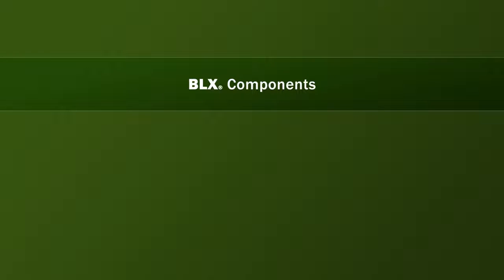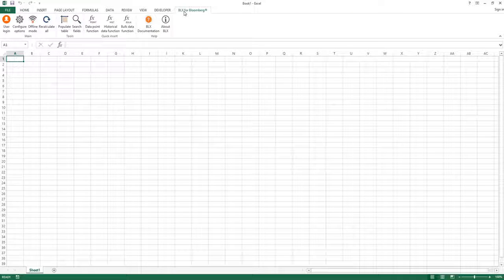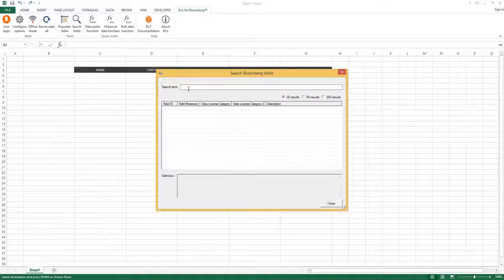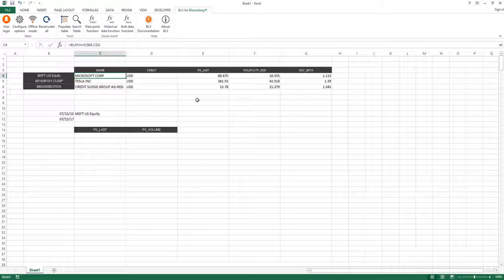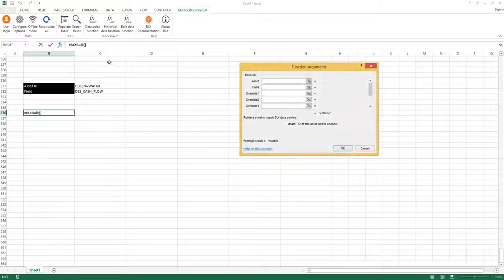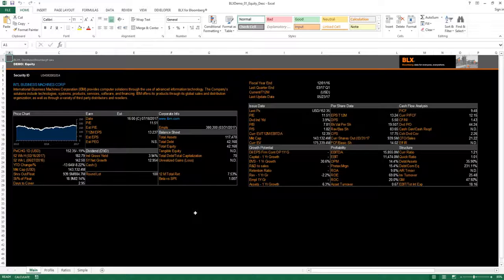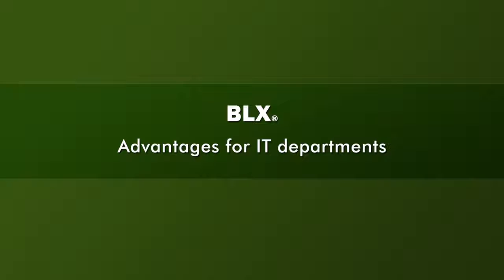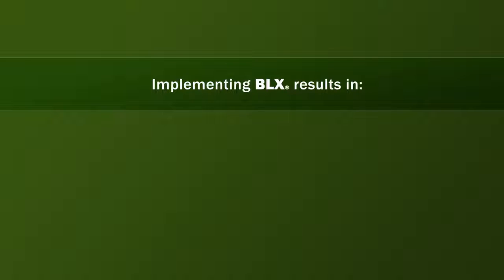BLX Overview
BLX® is an innovative solution that simplifies and empowers corporate access to market data from world-class providers, optimizing security, transparency, data availability, user productivity and cost-effectiveness.
"BLX® is registered as part of Bloomberg’s Enterprise Solutions Partner Program, which means that it can integrate with Bloomberg’s data and technology."
For more information about BLX, please visit OSL Risk Management and additional information on data license or other Bloomberg's offerings, please